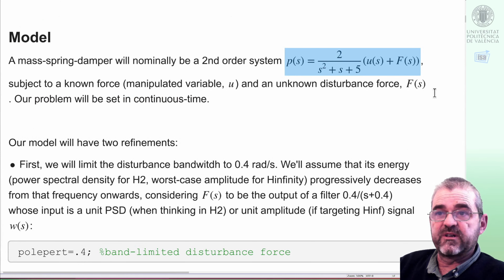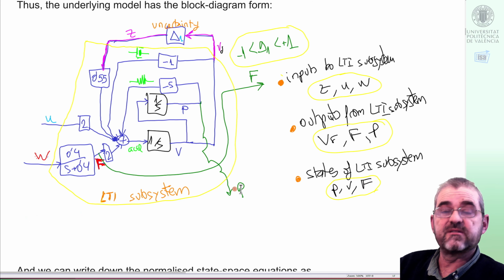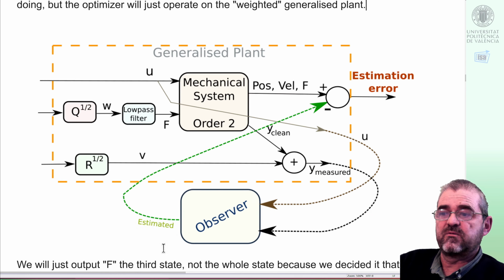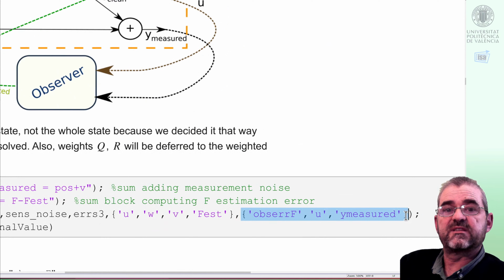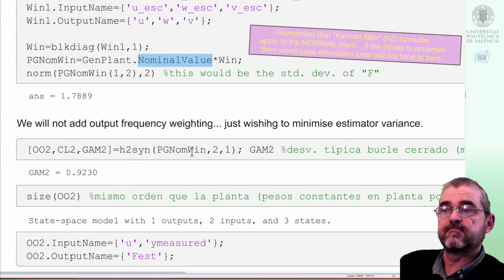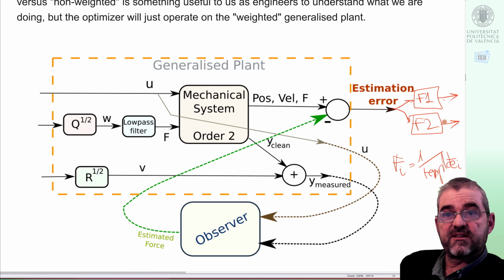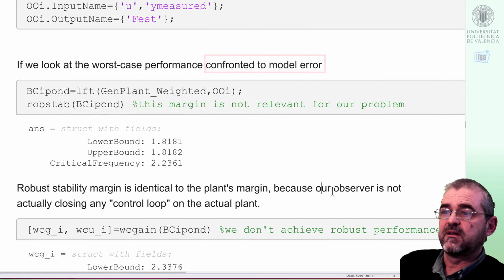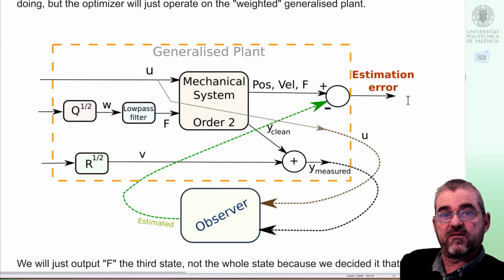**Force estimation uncertain mechanical system (2): h2, hinf, musyn Matlab example [MOVED]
, please watch the new version to feed the YT algorithm with updated statistics.

This video addresses the design of an optimal estimator (in a certain sense) of the force acting on a mass-spring-damper system with uncertain damping coefficient.

Although it's quickly reviewed here, a more extensive explanation of the uncertain LFT modeling part is covered in the video \videoref{obsmu1EN}, which you might want to watch, prior to this one, depending on your previous familiarity with these topics.

In this video, generalized plants and weighted generalized plants are posed to address the problem.

We review the {h2syn} and {hinfsyn} designs on the nominal plant, and the {musyn} design on the plant with uncertainty.

Performance is preliminarily discussed in terms of margins {robstab} (not relevant in ``observer'' problems), {wcgain} and {robgain}.

The result of {musyn} is a high order estimator. The reduction of order and the simulation in time and frequency will be addressed, for brevity, in video , continuation of this one.
Antonio Sala
Universitat Politècnica de València